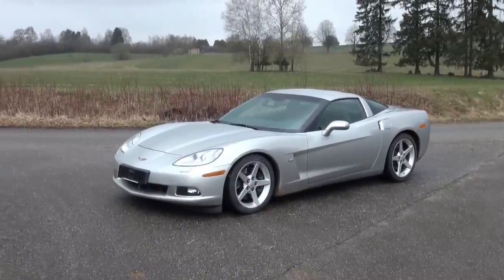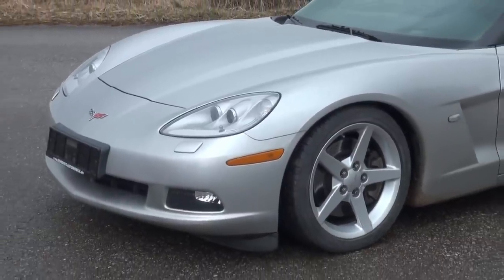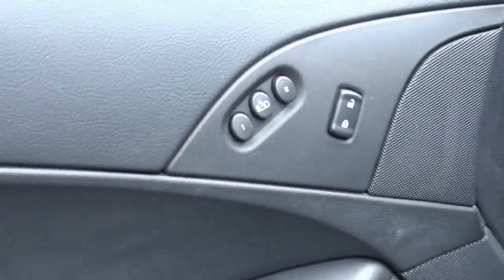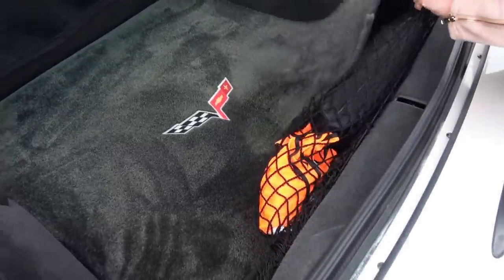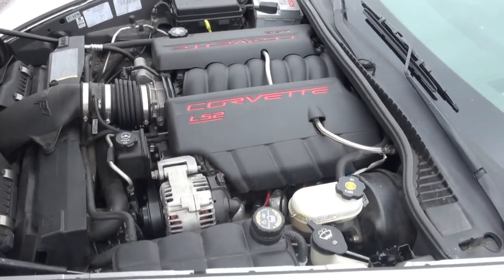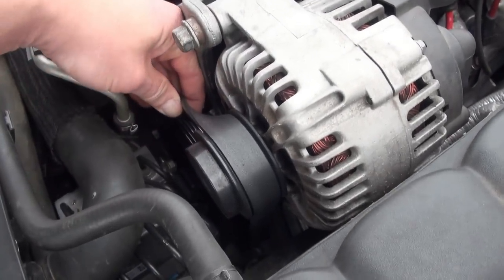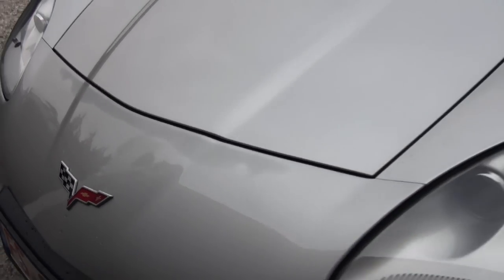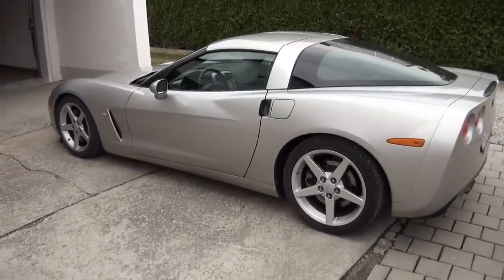Corvette C6 Kaufberatung V8 Sound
Kleiner Ratgeber für den Kauf einer Corvette C6.